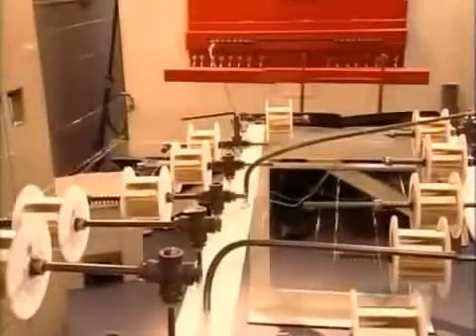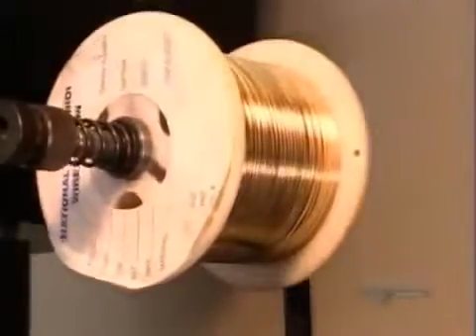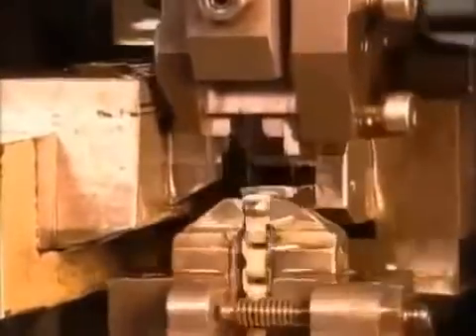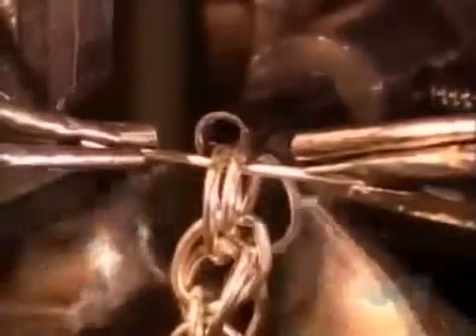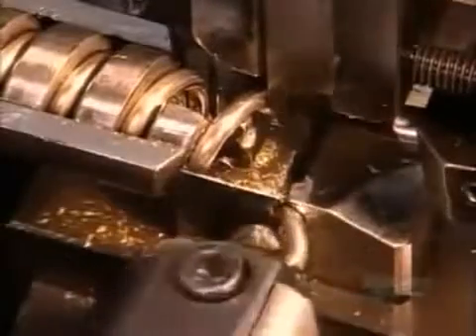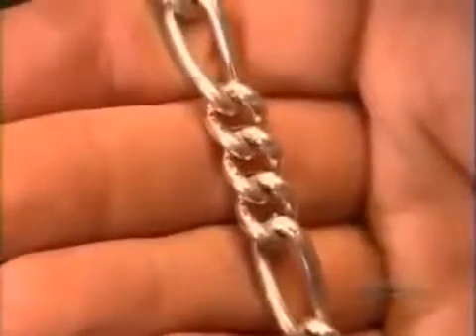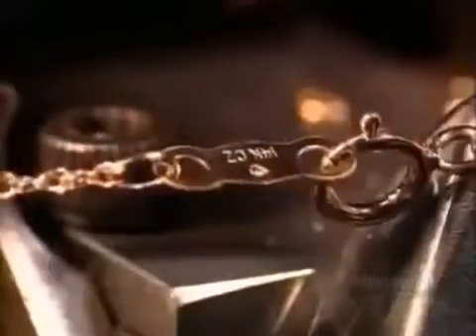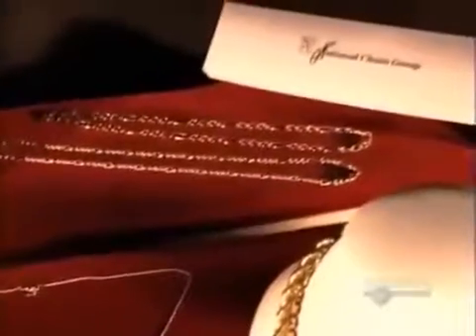How gold made